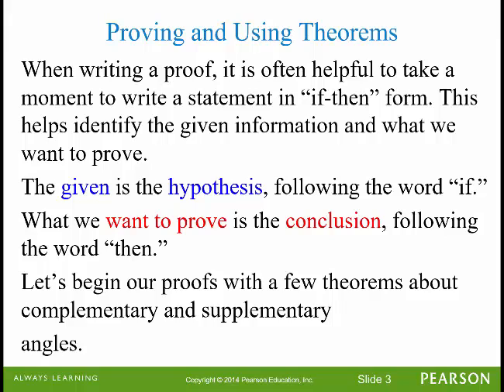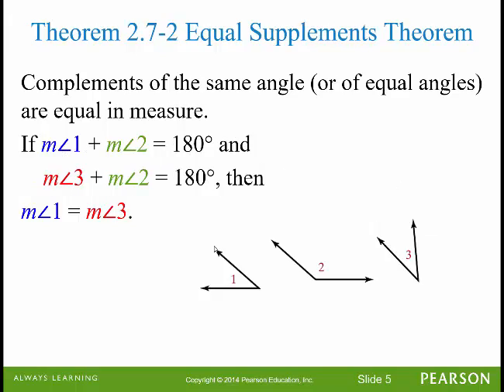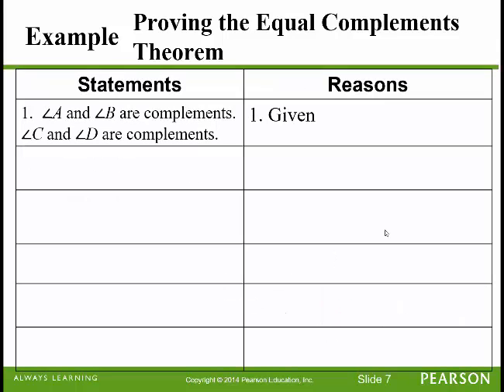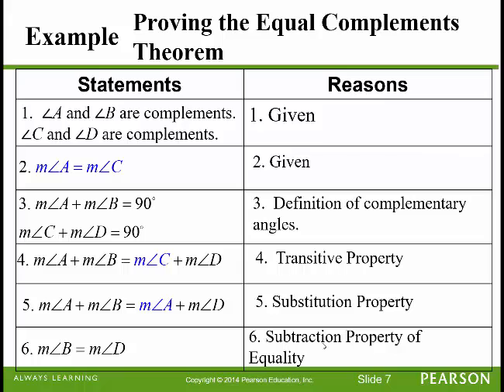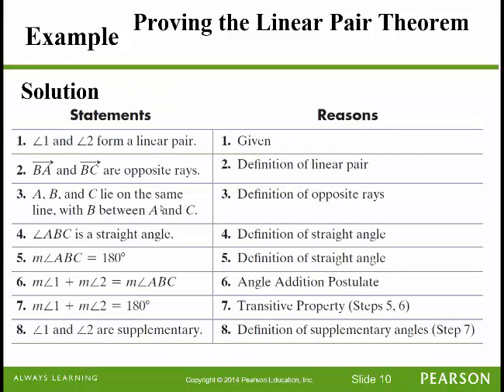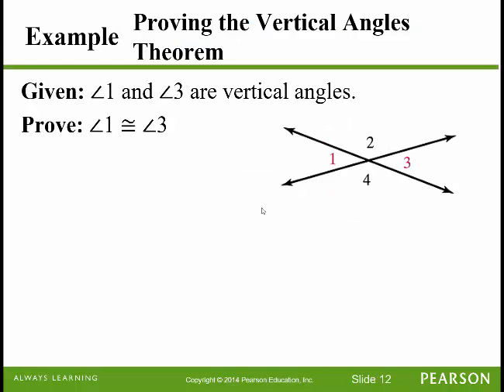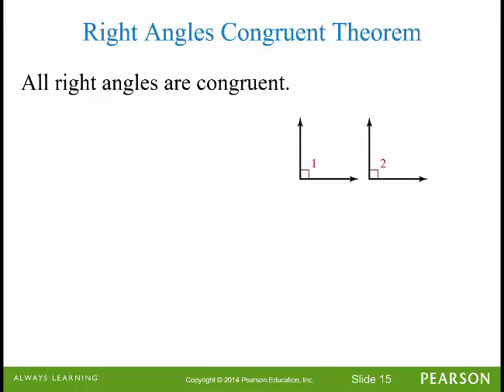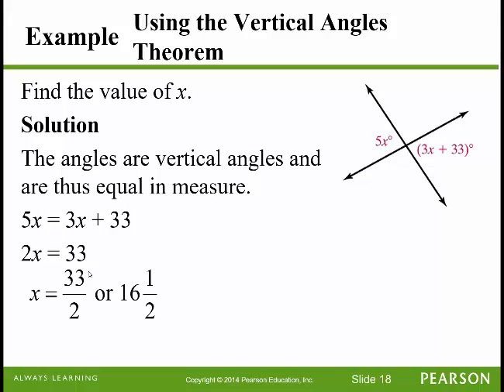MATH138 Section 2.7 Lecture Video